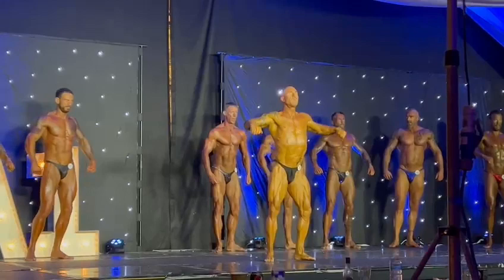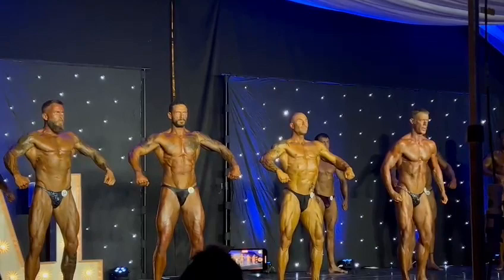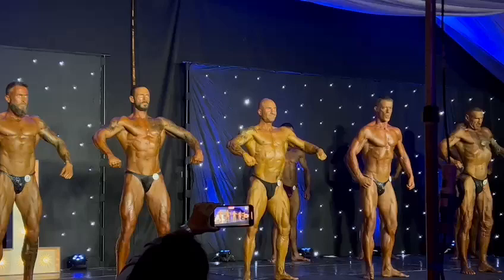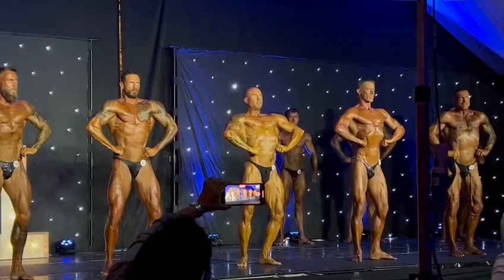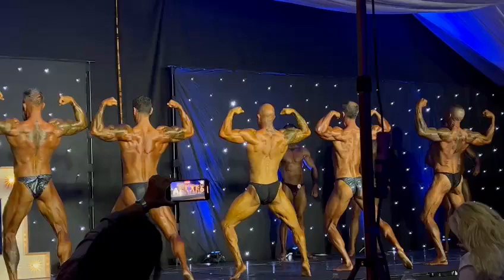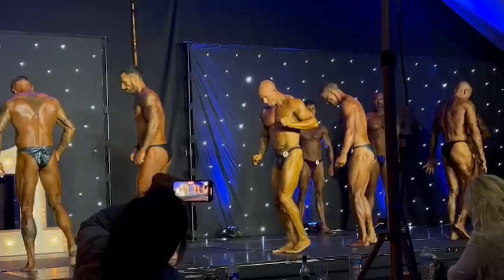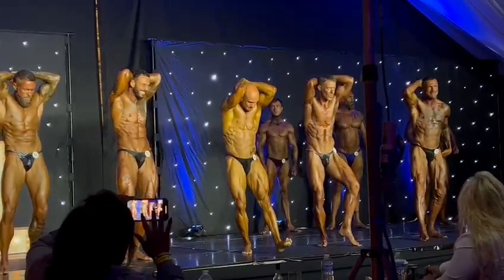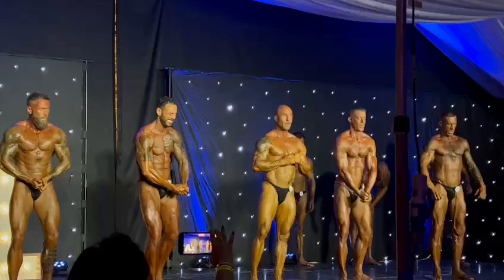IBFA A1 Classic 2023 - Athletic Tall Compulsory Posing 2 - Gavin Morris